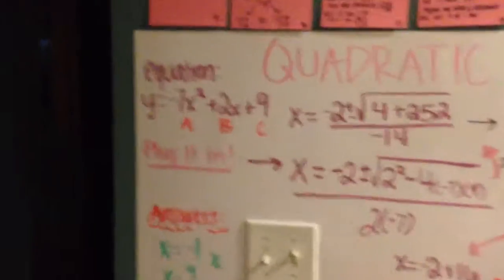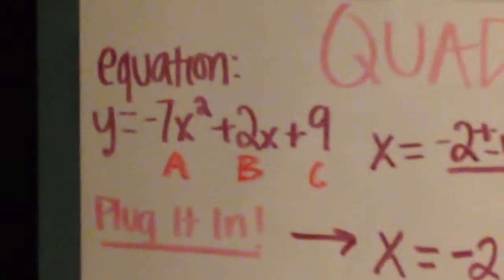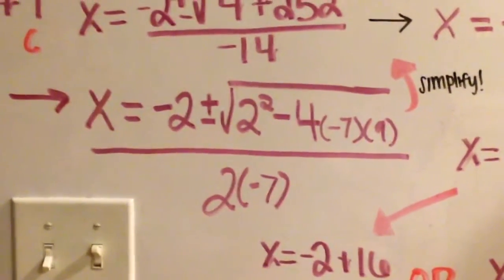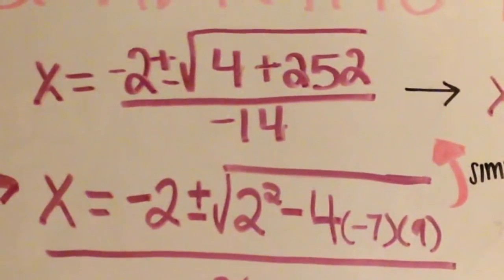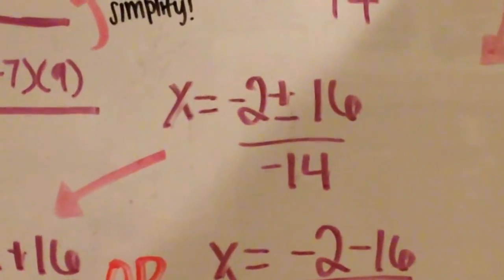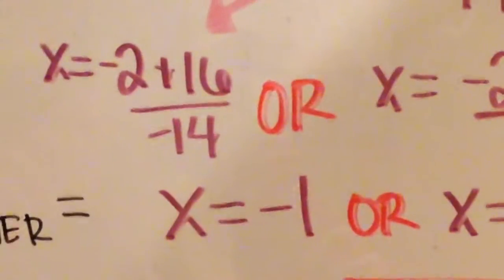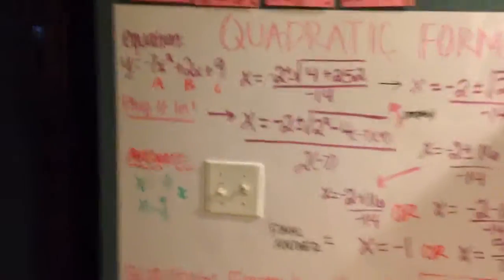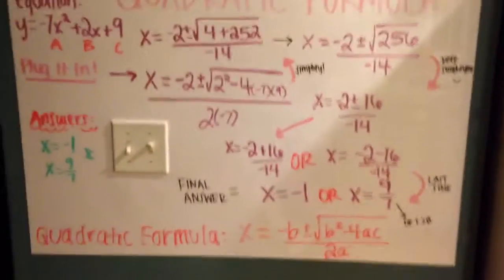Quadratic Formulas with Lou Yardley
This video will take you through the steps on how to use the quadratic formula in quadratic equations!